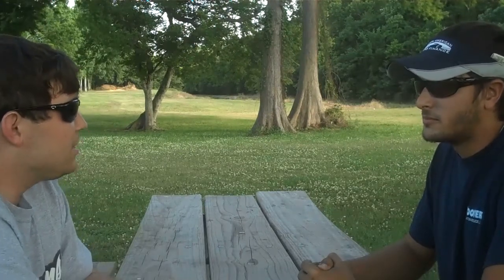Characteristics of Southern Yellow Pine